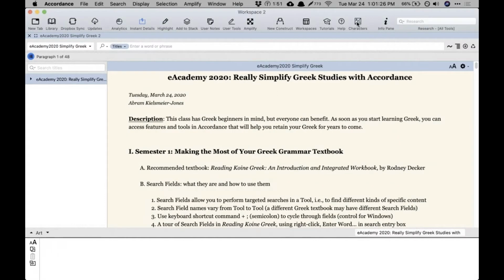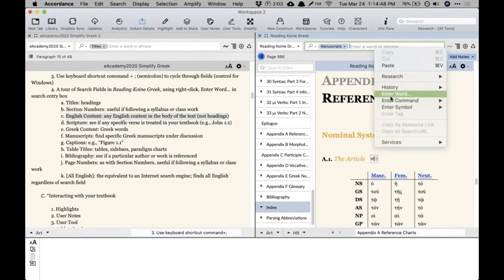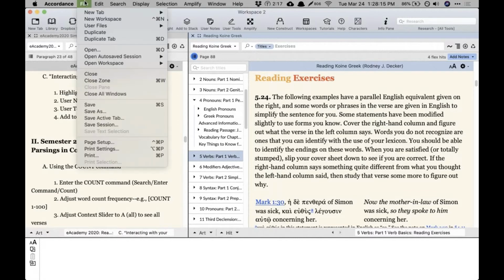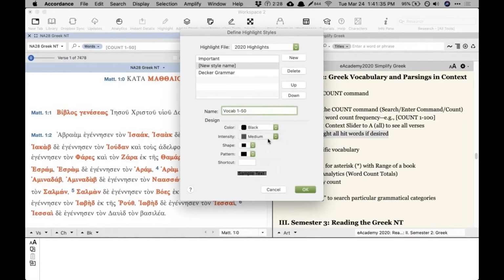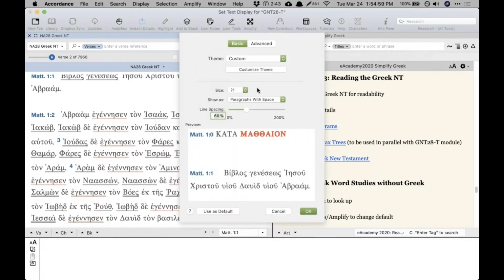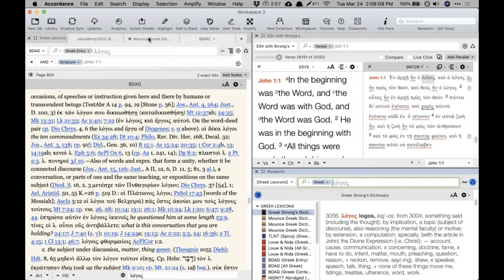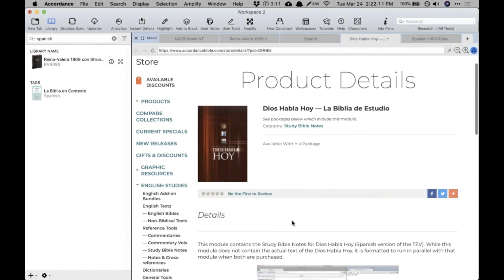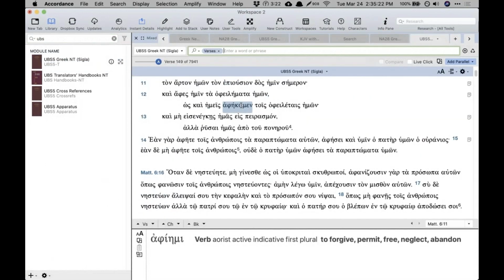Really Simplify Greek Studies with Accordance (Abram Kielsmeier-Jones)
Recorded at the Accordance eAcademy, March 2020

As soon as you start learning Greek, you can access features and tools in Accordance that will help you retain your Greek for years to come.